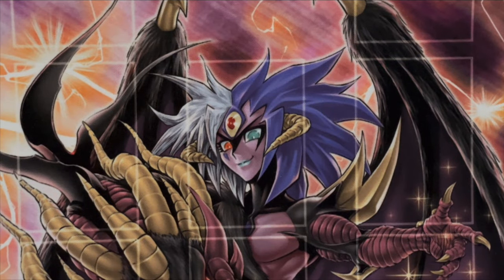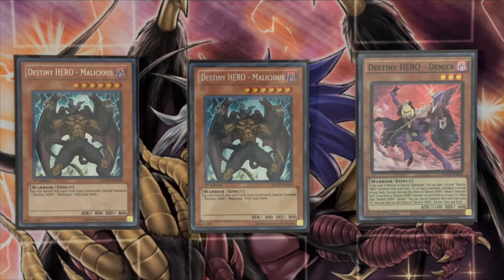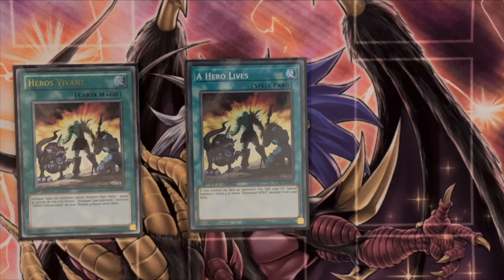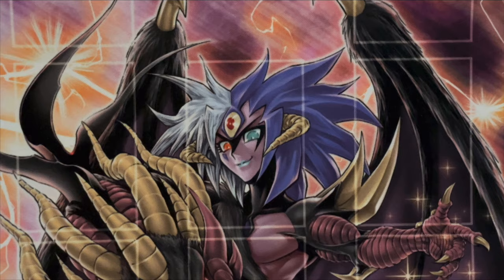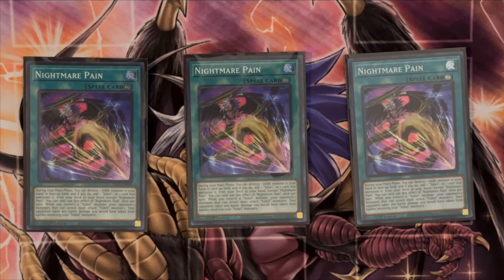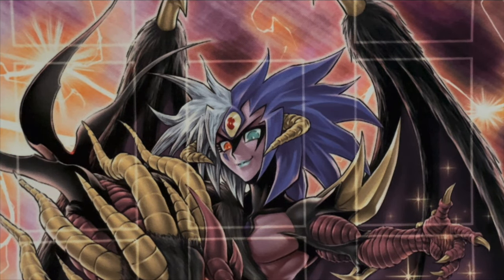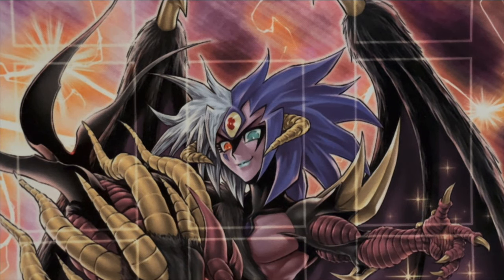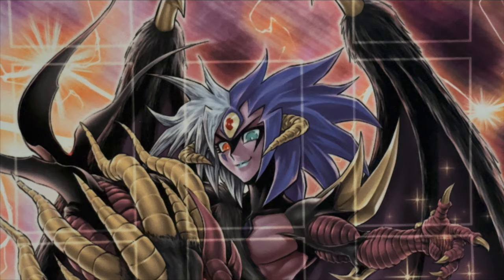ITS HERE! YUBEL / HERO DECK PROFILE (BETA)